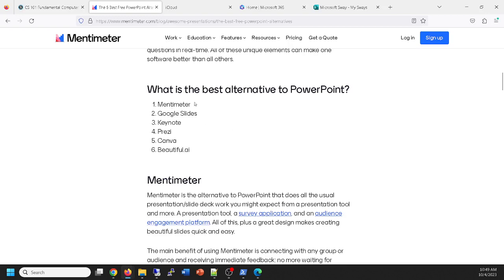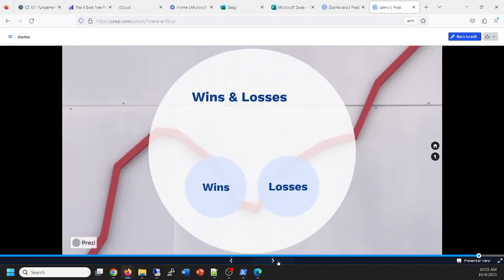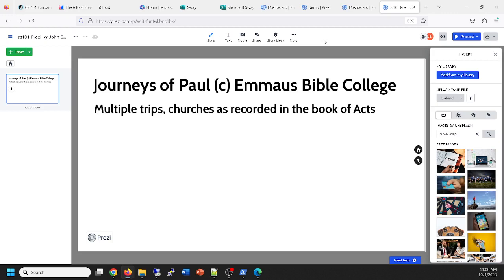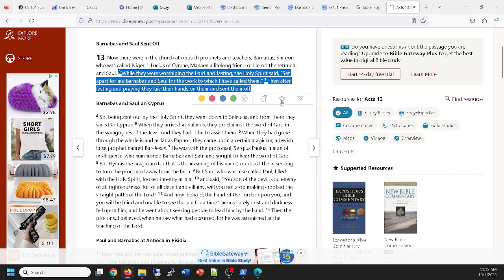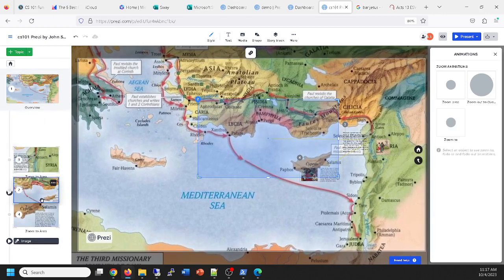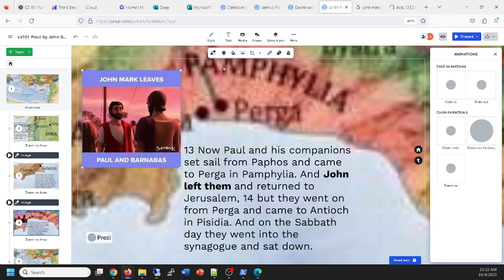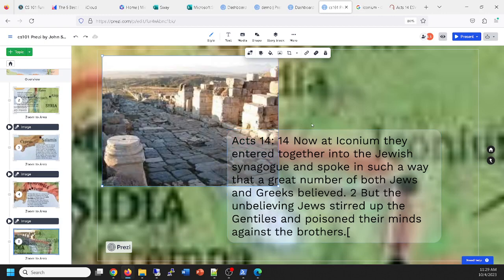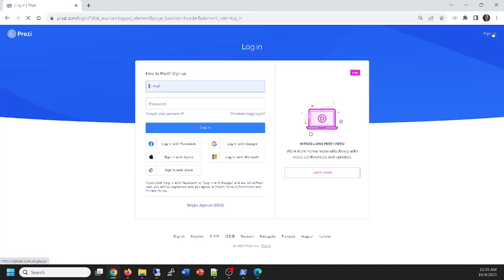PowerPoint Alternative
A quick tour through Prezi